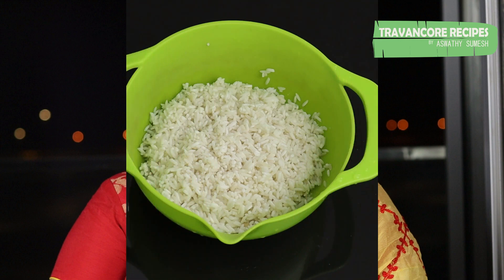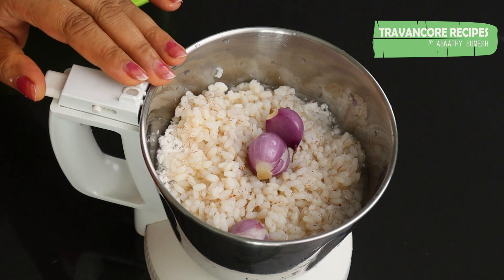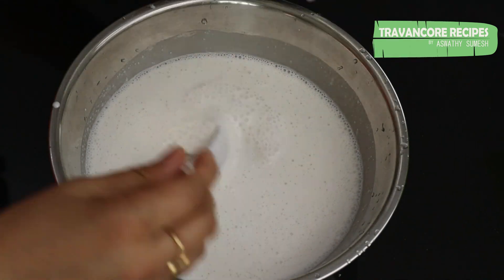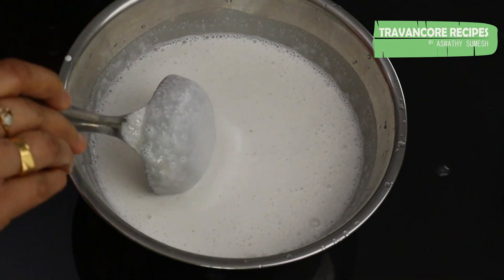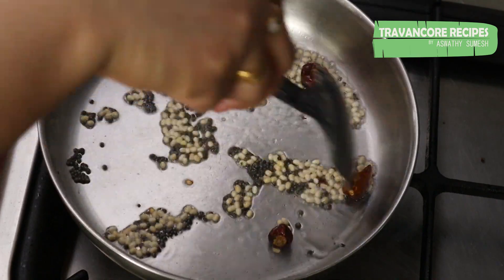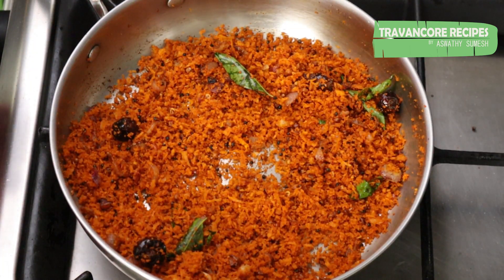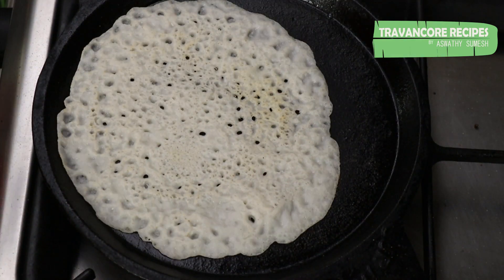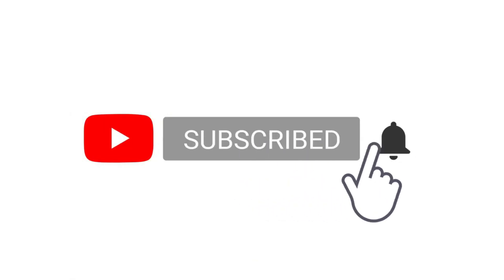Pachari Dosa & Dry Chammanthi